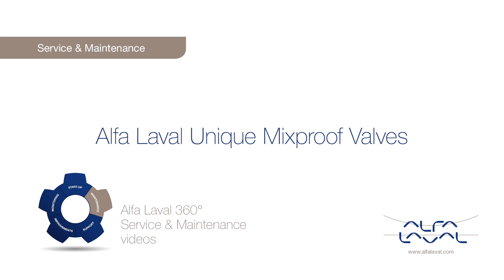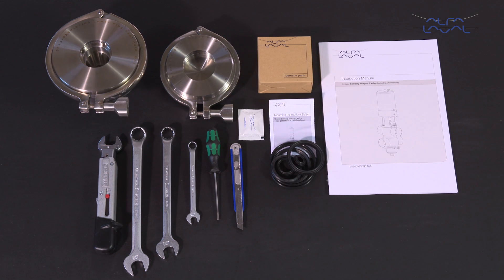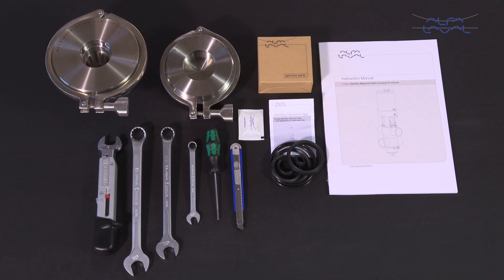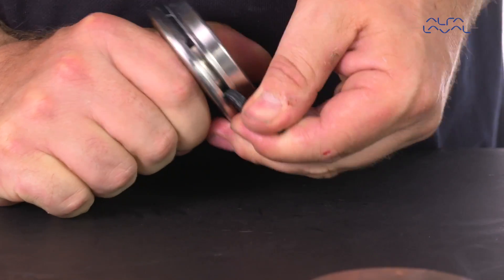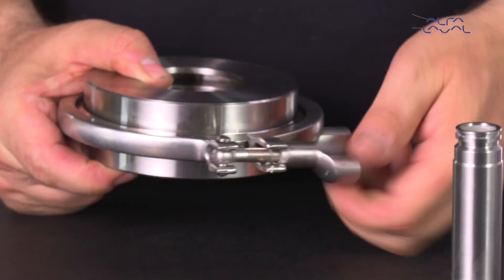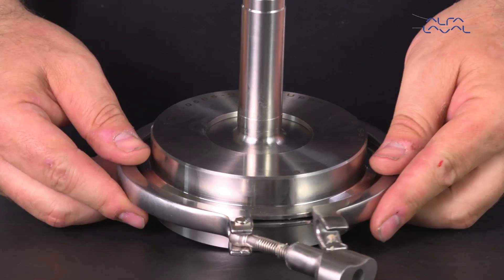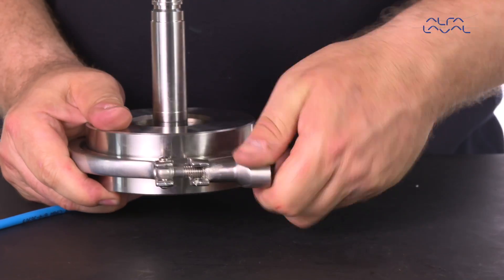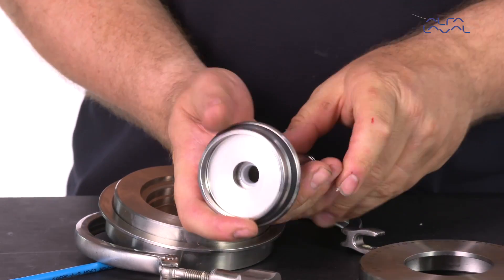Alfa Laval Unique mixproof valves - replace axial seal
In this Alfa Laval 360° Service & Maintenance video we will demonstrate how to replace the axial seal on Alfa Laval Unique mixproof valves - upper plug. With Alfa Laval service you maximize the reliability and uptime of your equipment. The result is superior performance throughout the equipment life cycle – performance that puts you ahead of competition.